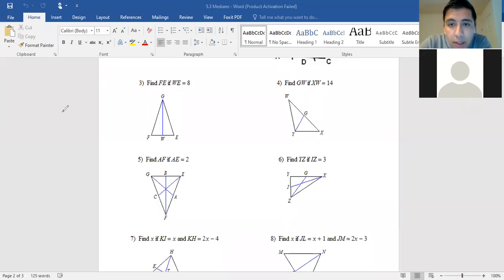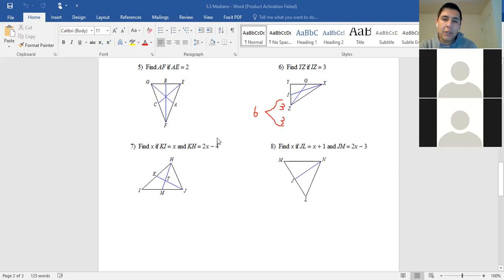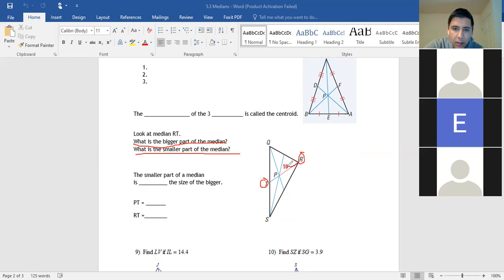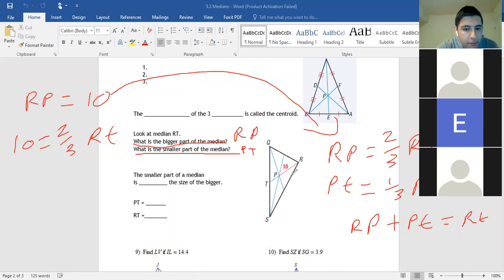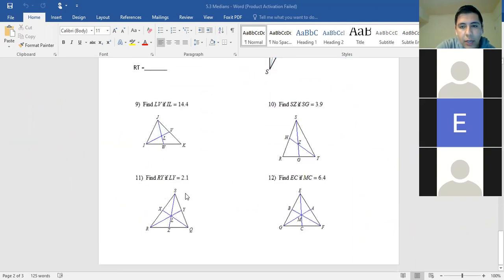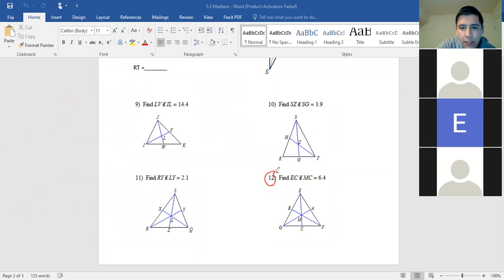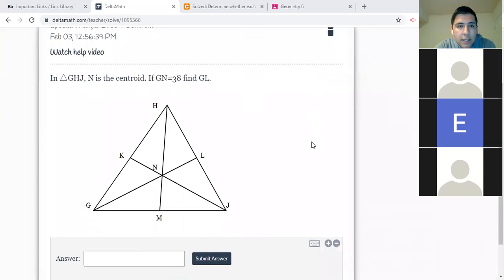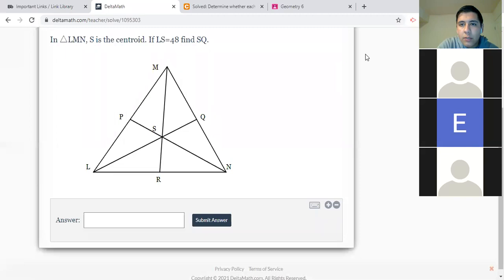Geometry 2 3